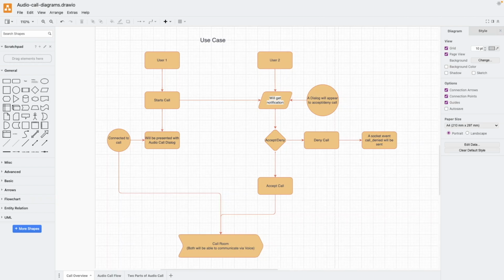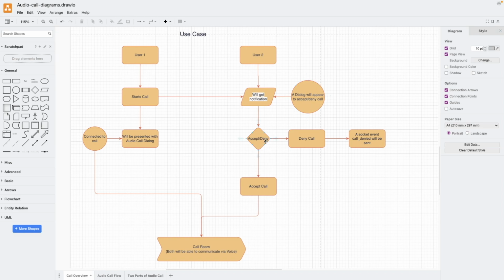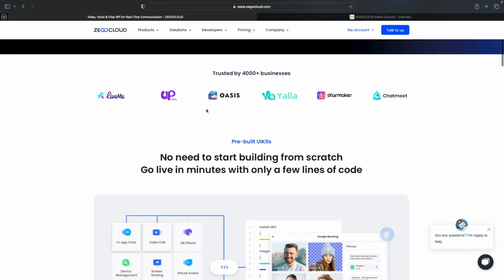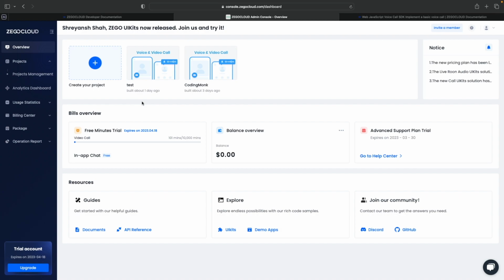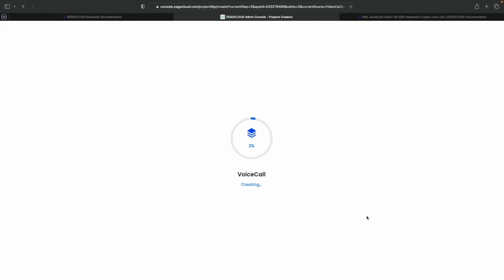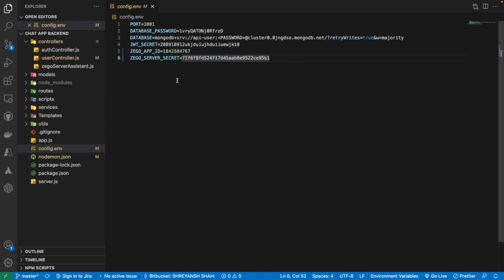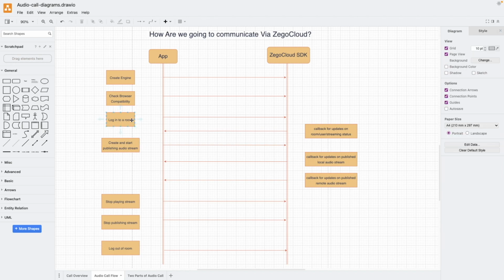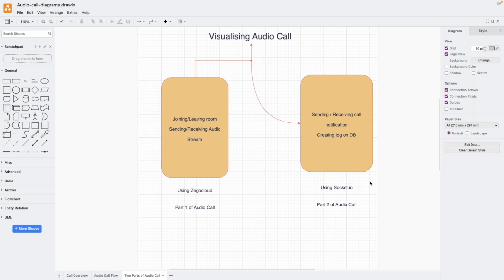REACT CHAT APP || PART - 32 ( Implementing Voice call )